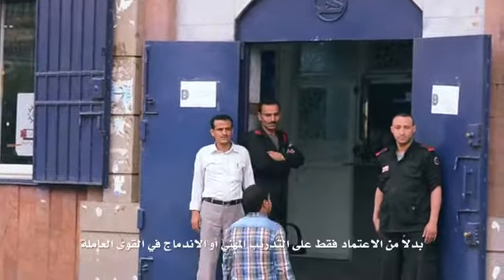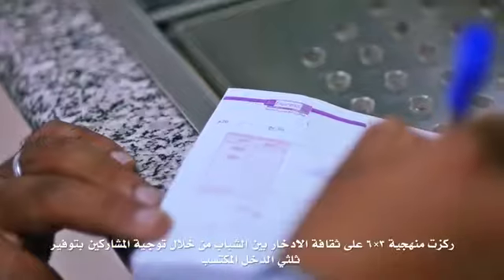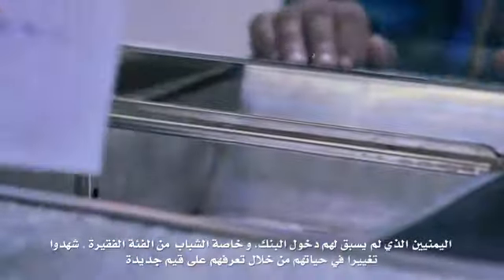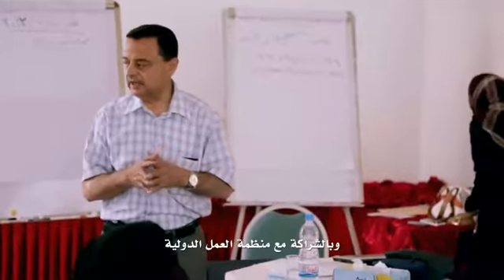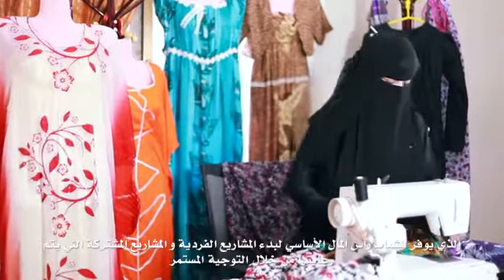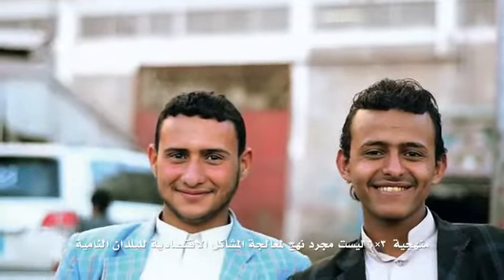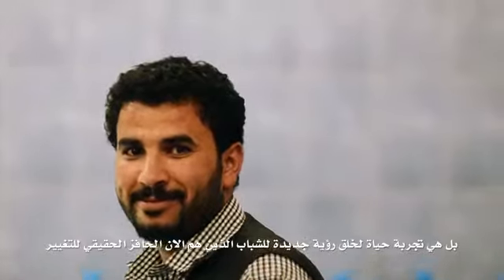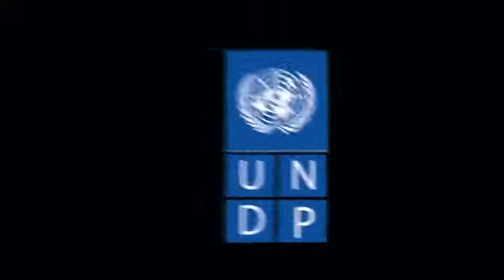3x6 Approach in Yemen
The Youth Economic Empowerment Project uses the 3x6 Approach to contribute to peace-building and the economic recovery process by mitigating rampant unemployment among youth in Yemen.
The approach has three main phases—inclusiveness, ownership and sustainability.
During phase I, the period of temporary employment, individuals are encouraged to develop a business idea that they will implement individually or in association with others in Phase II.
In Phase II, once the business plan is found to be solid, the project will triple the savings of the individual or group to provide start-up capital for implementation of the business concept.
Phase III is a period of consolidation of the business and the project ensures that the young entrepreneurs have access to information about the business environment and existing services relevant to their business idea. The project will facilitate linkages with other services so that long term sustainability of the businesses is ensured.